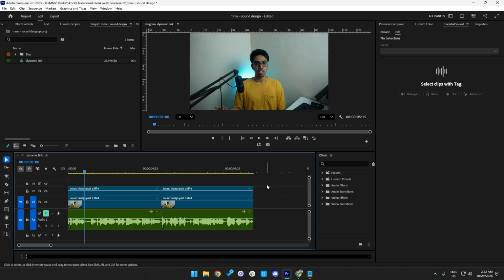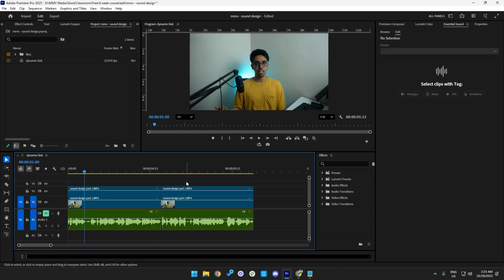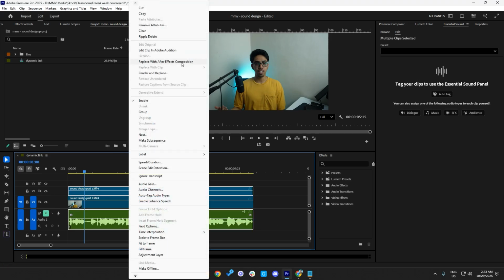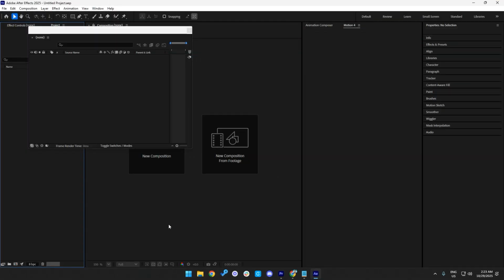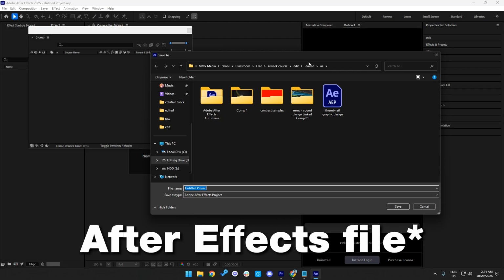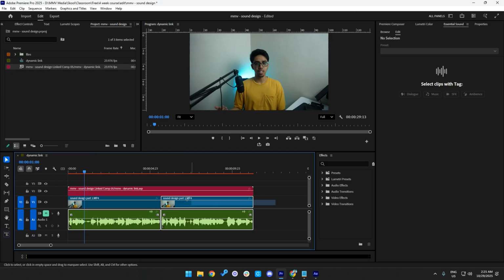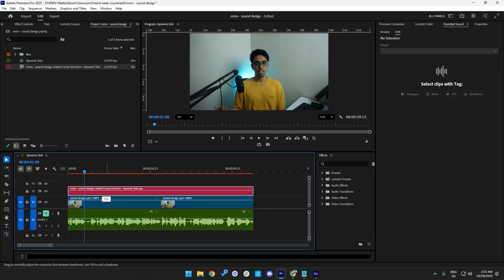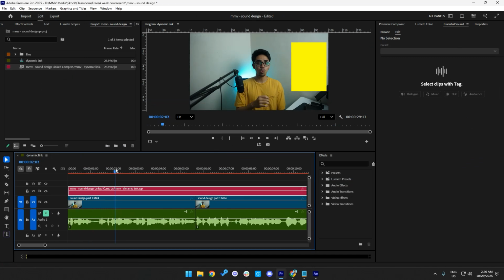How to instantly sync changes between Premiere Pro & After Effects | Dynamic Link Tutorial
I'm hiring video editors!